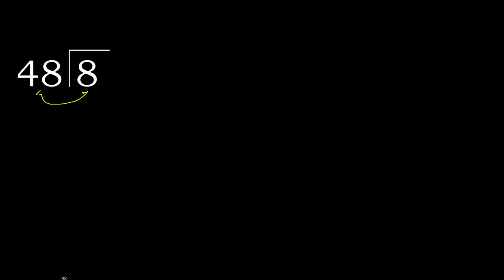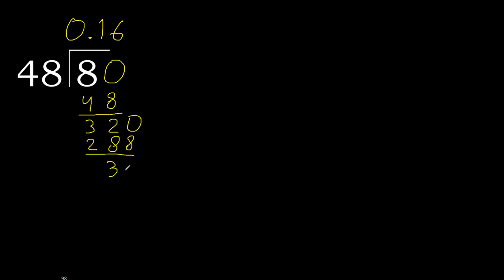Divide 8 by 48 , decimal result . Division with 2 Digit Divisors . How to do